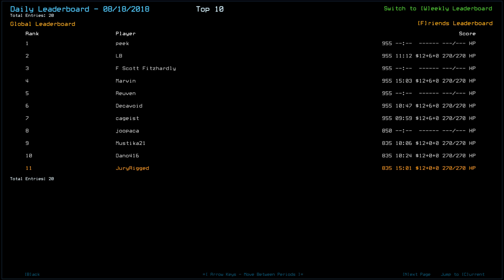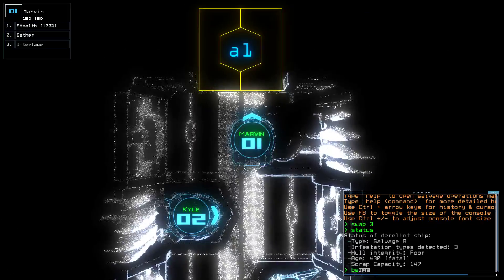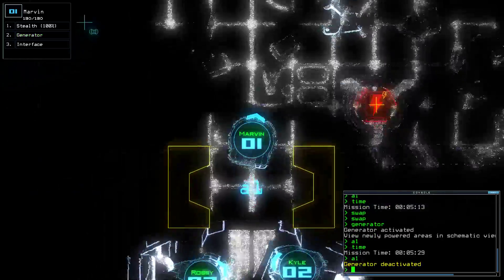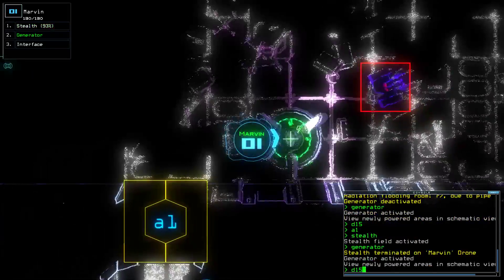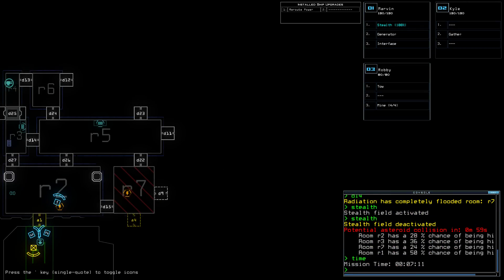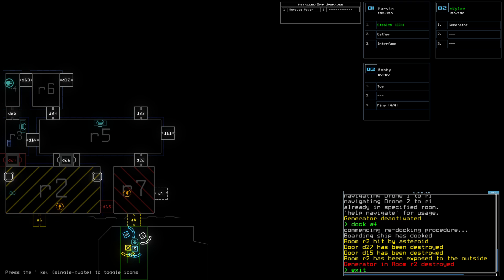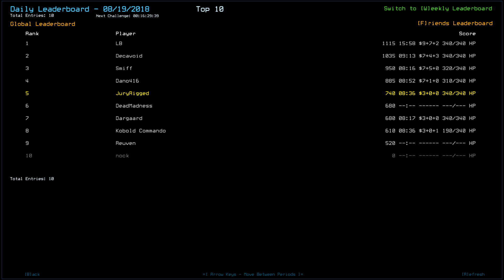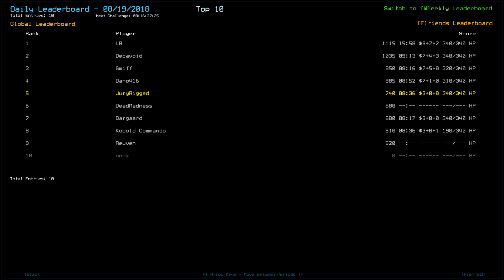Duskers Daily 8/19/2018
Nononononono!

Drones:
Marvin 130
Kyle 130
Robby 80